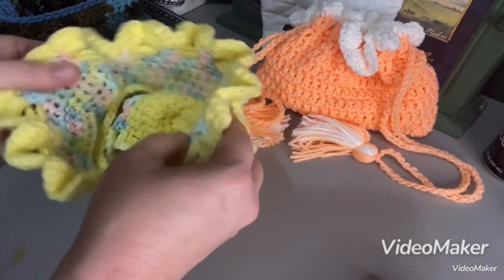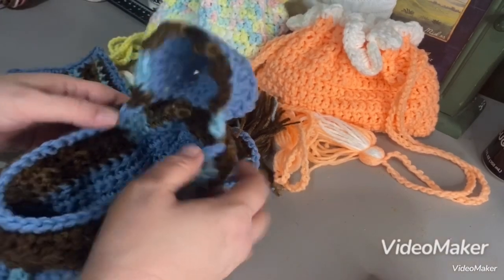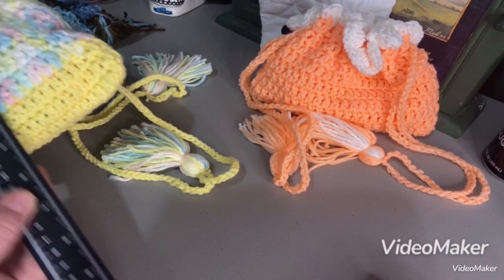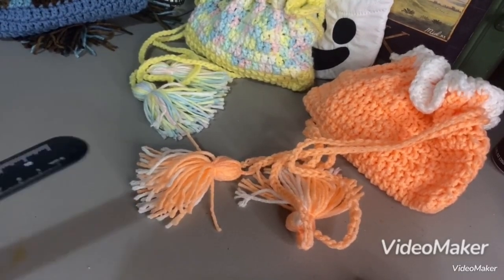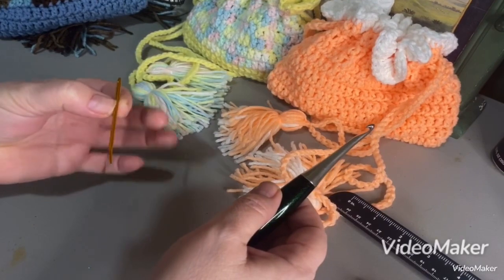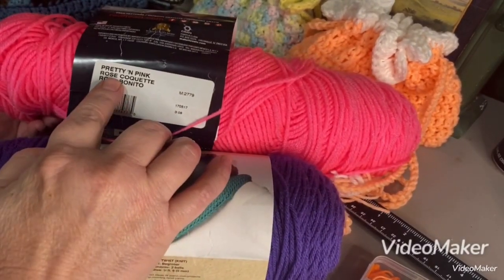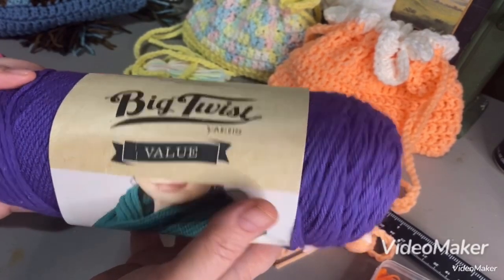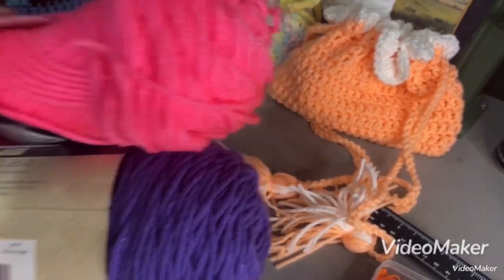Crochet Vintage Style Baby Doll Cradle Purse “Sneak Peek”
Guys I’m not sure what happened to the whole video, so will just say this is a sneak peek of a upcoming video. I will have to make a whole new video because what ever happened when I uploaded this one, it lost the rest of the footage and it is no where to be found! So give me about a week and I’ll have one up hopefully. Cross your fingers this doesn’t happen again.

Thank you so much for stopping by and spending time with me!
Today we are crocheting a vintage style baby doll cradle purse.
This is a pattern that I cam up with after a friend gave me one that she crocheted. I just changed everything up and made it mine so I could bring it to you.

You will need a I size 5.5mm crochet hook
Two colors of acrylic medium 4 yarn of your choice
Scissors
Tapestry needle
Stitch marker “ optional “

WhatNot ***Check out my profile on Whatnot to see what I am selling, want, or have in my collection

All patterns shown in the video tutorials are my own and may not be reproduced or sold. If you would like the written pattern please visit my Etsy store all patterns will be on there for sale. You may make the finished products and sell them as long as they are not mass produced.